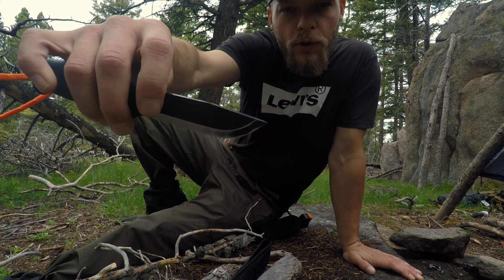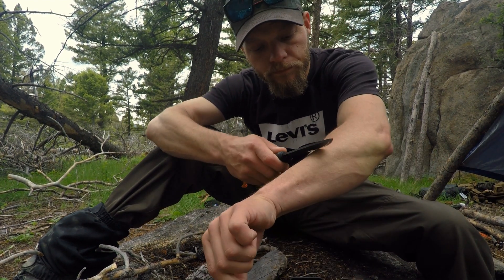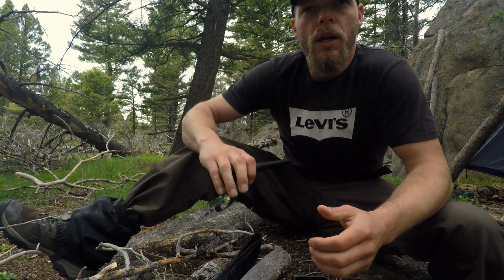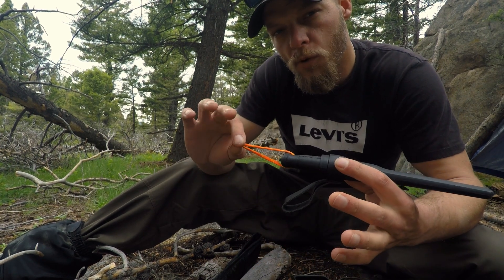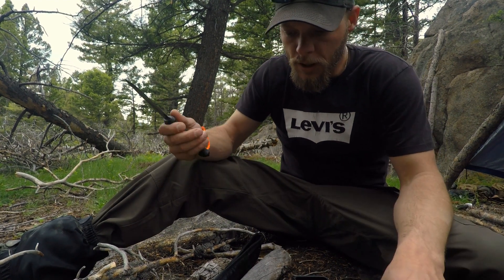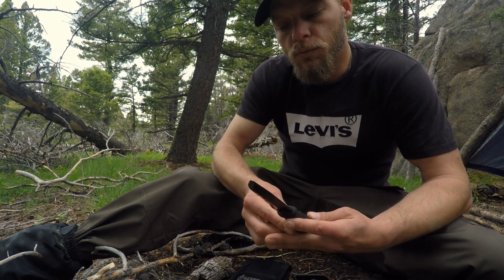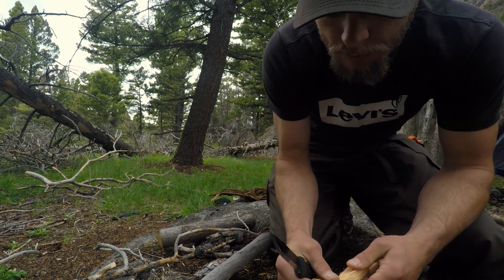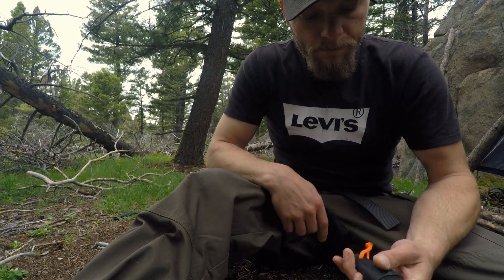Mora Garberg honest review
My opinion of the Morakniv Garberg in Carbon Steel